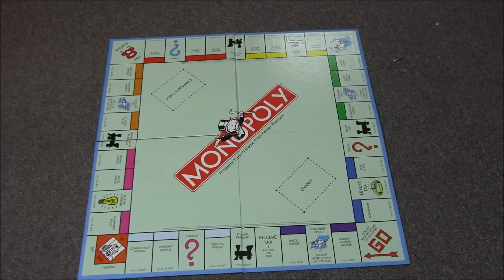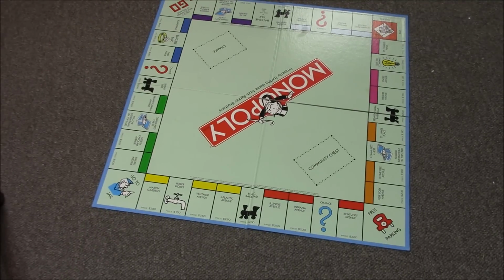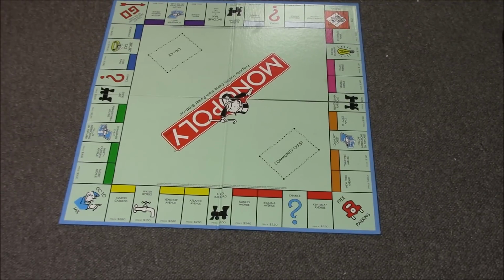Best Monopoly Strategy!!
In This video I talk about some key monopoly strategies. Hope you enjoy and peace out.